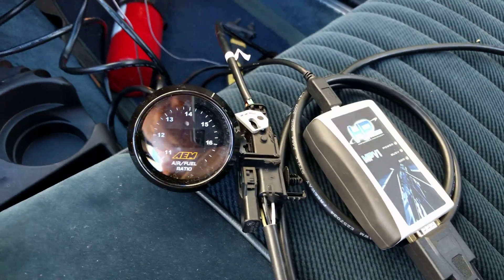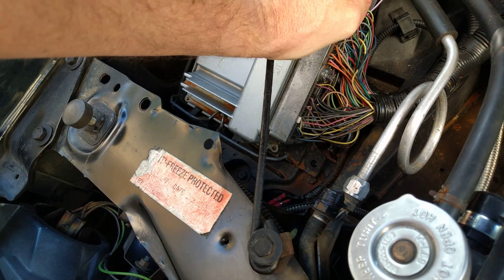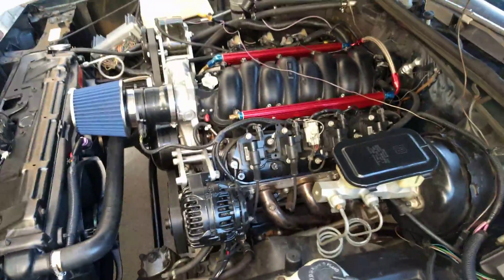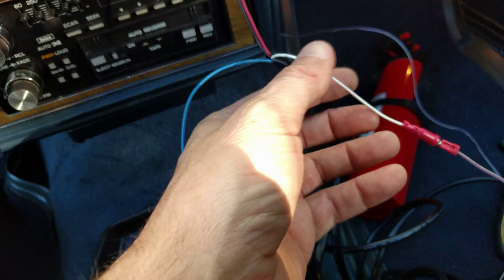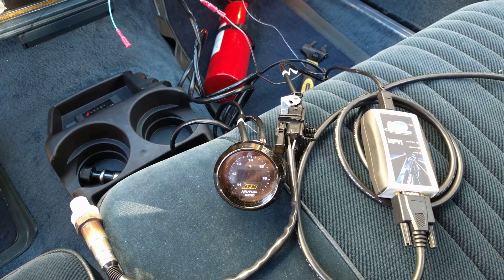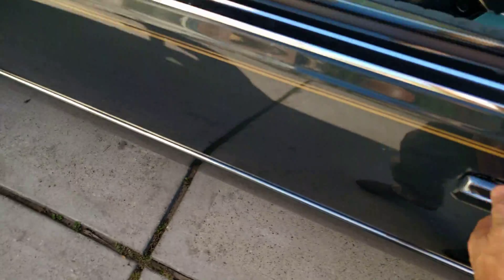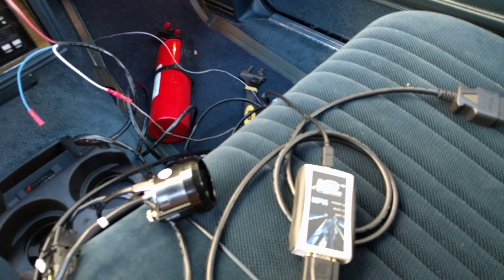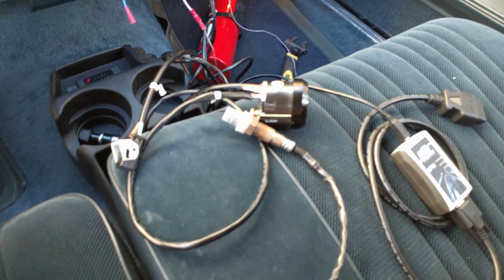HP Tuners "Standard Edition" wideband O2 install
The physical connections to run a wideband to the "non-pro" HP Tuners box.